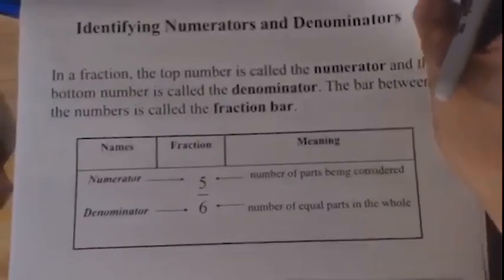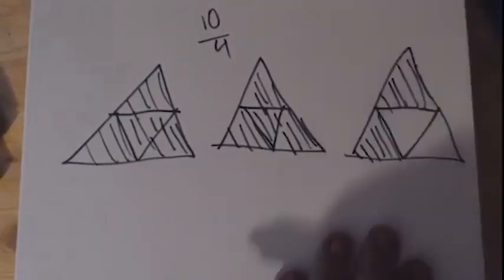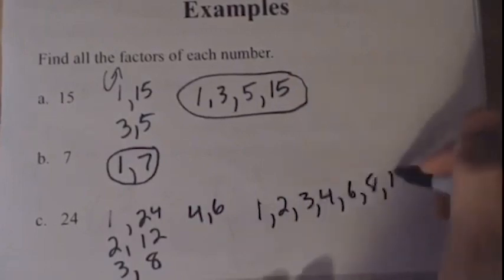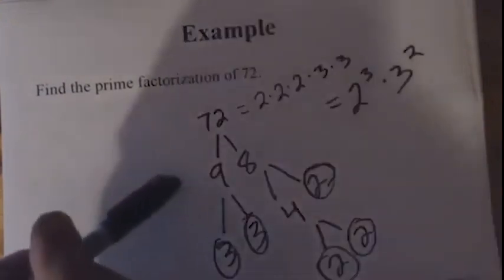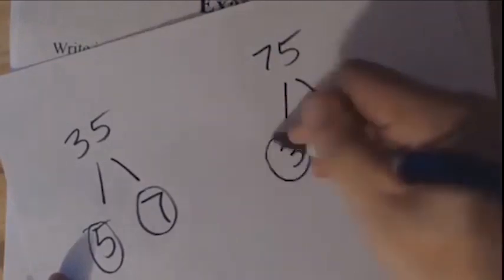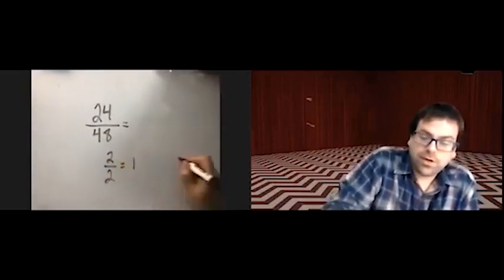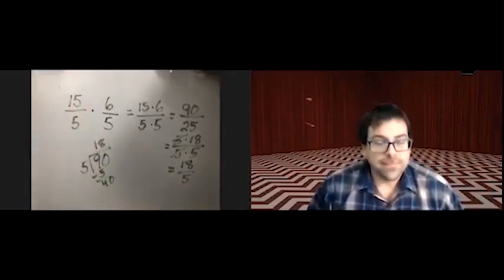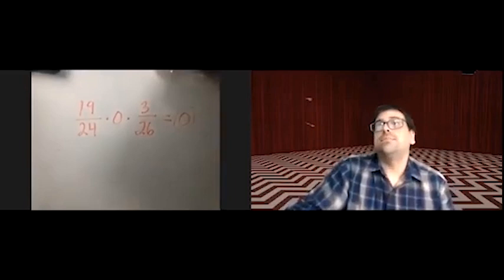006 - Basic Math Video Lecture 6 of 15